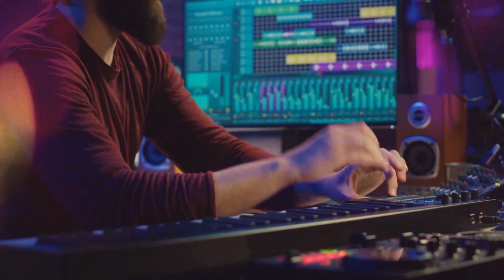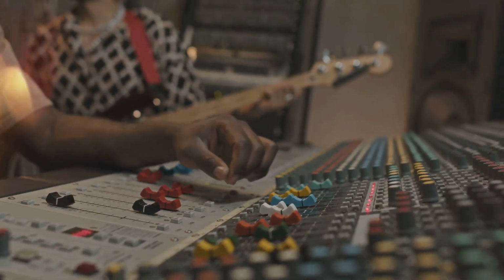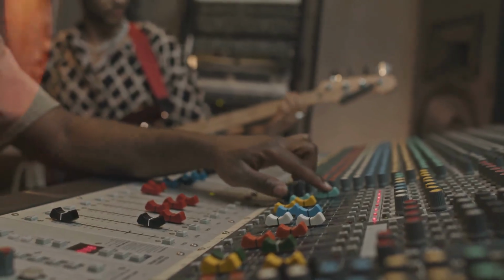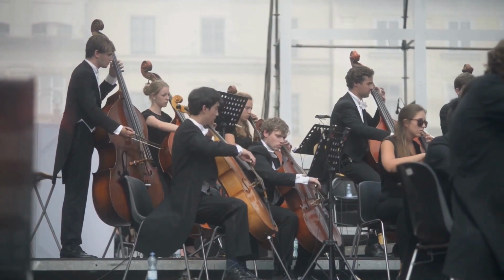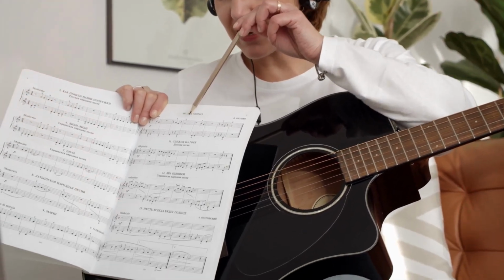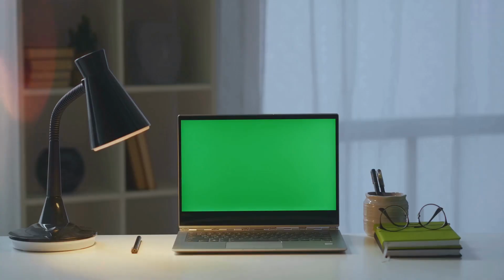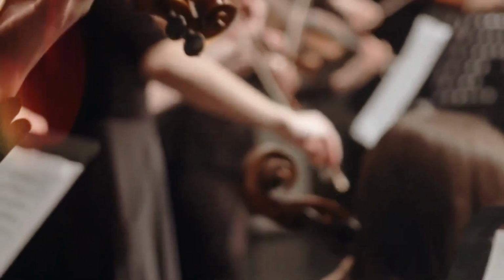Mastering Secondary Dominants in Music 🎵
Welcome to our deep dive into the fascinating world of secondary dominants in music! In this 15-minute tutorial, we’ll explore how to effectively use secondary dominants to add color and tension to your compositions.

Join us as we discuss the rich history of secondary dominants while enjoying beautiful Baroque music in the background. Whether you're a beginner or an experienced musician, this video will enhance your understanding of musical harmony.

OUTLINE:
00:00:00
A Heartfelt Welcome to Music Lovers

00:00:47
Unlocking the Secrets of Secondary Dominants

00:01:26
Demystifying Dominants

00:02:04
Chords and Their Functions

00:02:42
Understanding Secondary Dominants

00:03:29
Secondary Dominants in the Baroque Era

00:04:03

00:04:41
Baroque Masters and their Mastery of Secondary Dominants

00:05:17
Expressing Drama and Grandeur

00:05:45
Analyzing Masterpieces

00:06:16
Illuminating Secondary Dominants in Action

00:06:58
Heightening Emotion Through Harmony

00:07:35
Adding Color and Momentum

00:08:53
Applying Secondary Dominants

00:10:16
Tips for Seamless Integration

00:11:45
Finding Your Unique Voice

00:13:02
A Journey of Discovery

00:14:14
Join the Musical Adventure